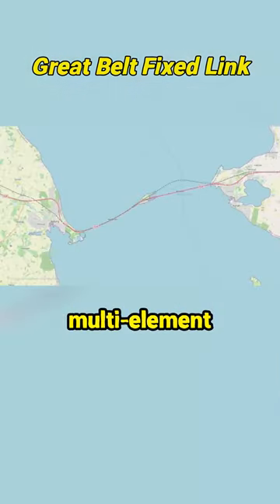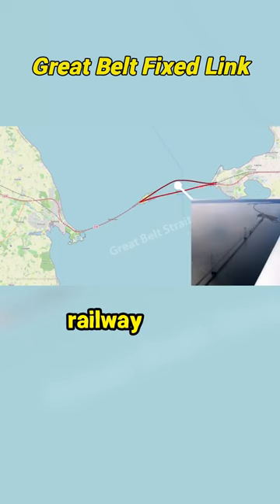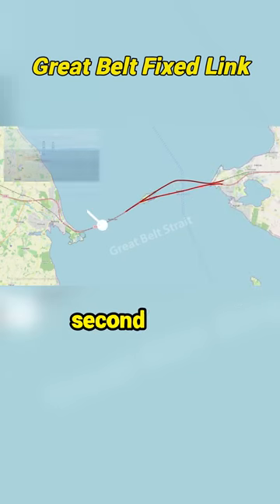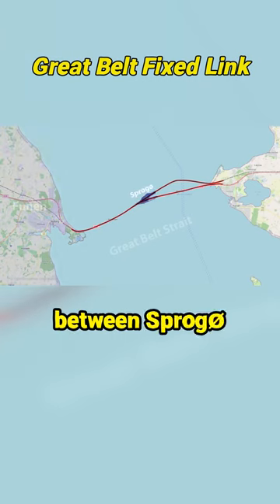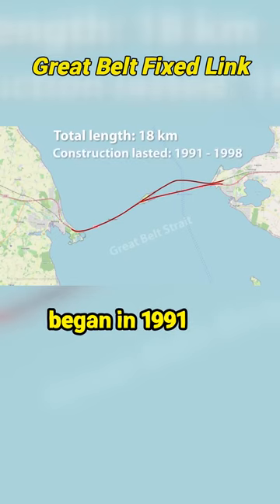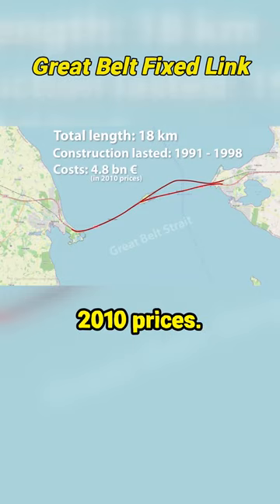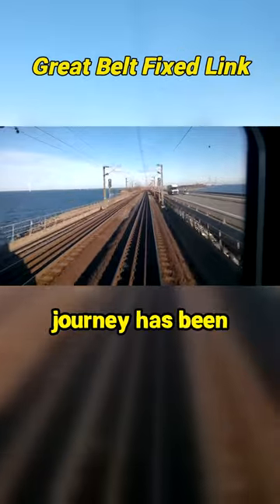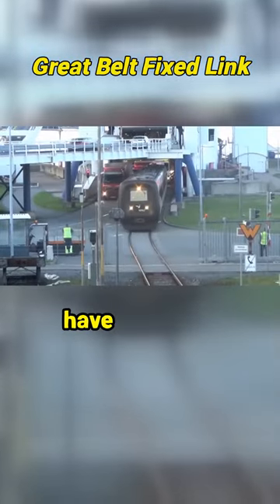Great Belt Fixed Link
Denmark is currently home to two major infrastructure projects financed by user charges - the Great Belt fixed link and the Øresund fixed link. The Great Belt Fixed Link consists of a road suspension bridge, a railway tunnel, and a box-girder bridge, connecting the islands of Zealand and Funen. The total length of the project is significant.